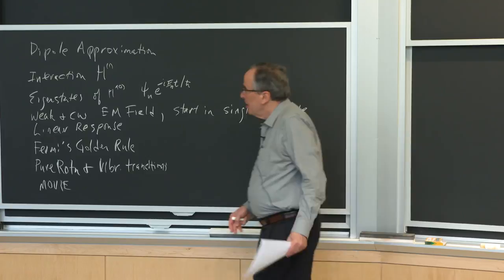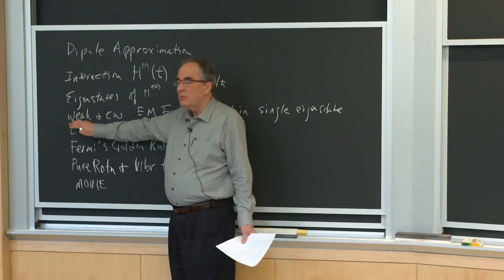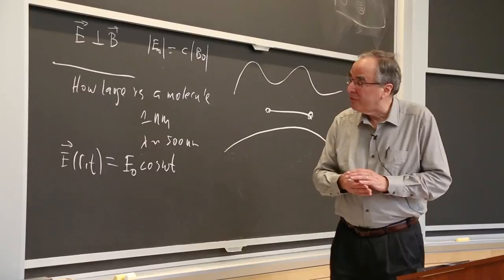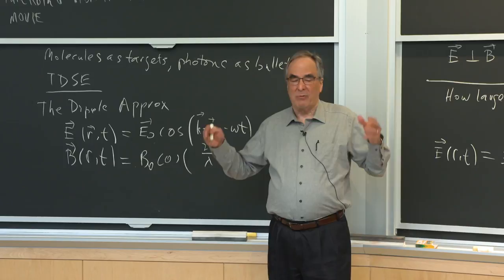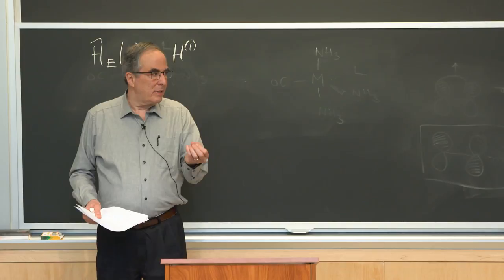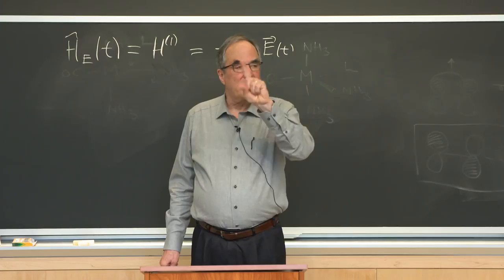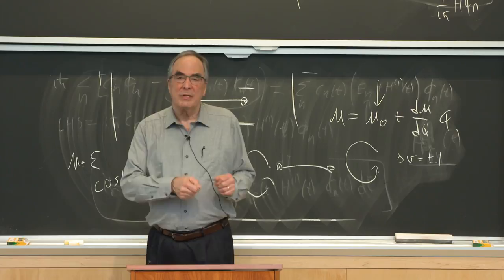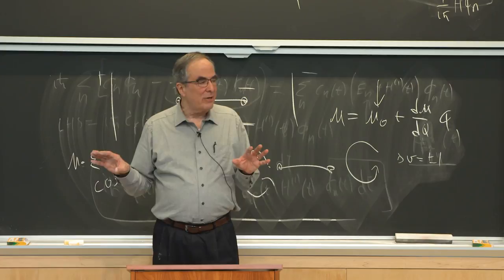19. Spectroscopy: Probing Molecules with Light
MIT 5.61 Physical Chemistry, Fall 2017
Instructor: Professor Robert Field

This lecture discusses time-dependent quantum mechanics.